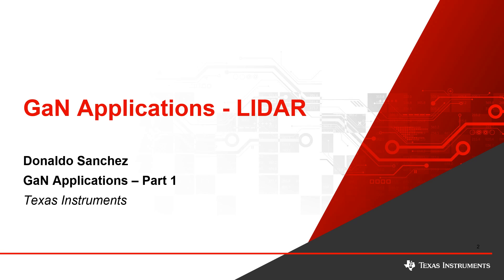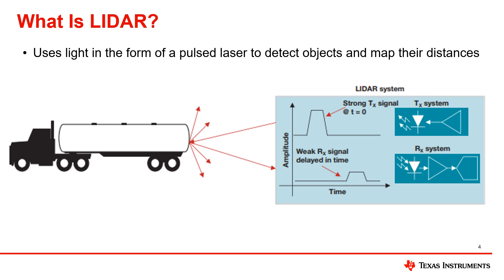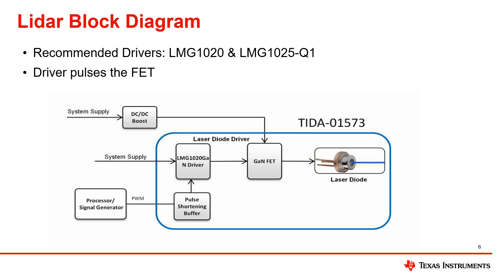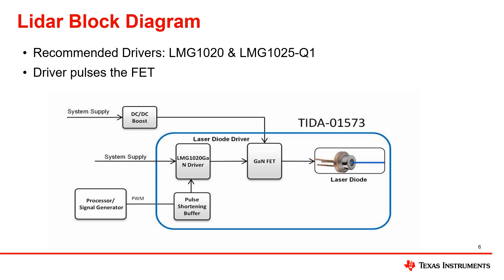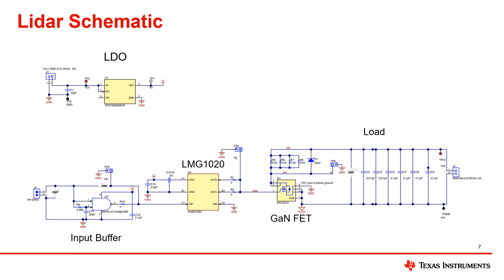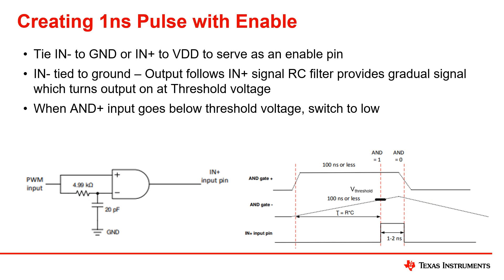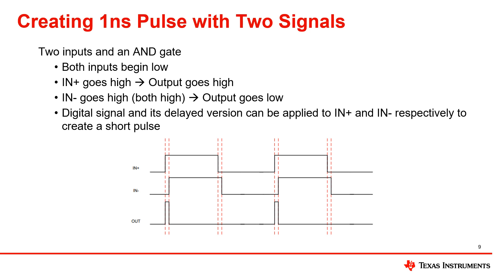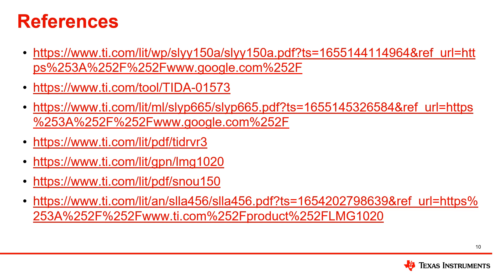Introduction to LIDAR using GaN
Gate Driver Portfolio

This GaN applications video will go over one of the many applications that
are possible when using gate drivers. It will give a brief overview of LIDAR
and will explain how you can create ns pulses.